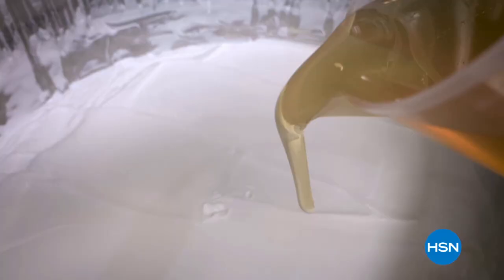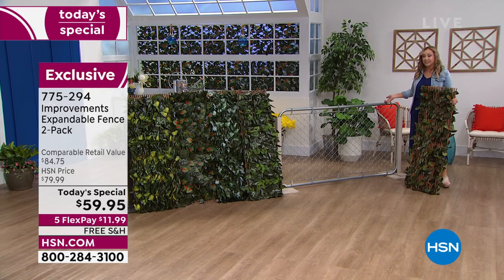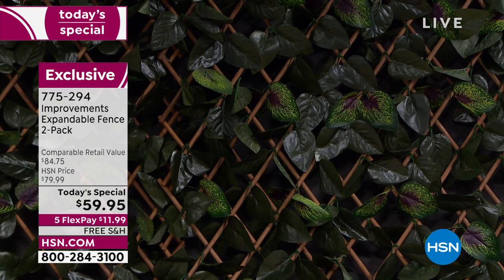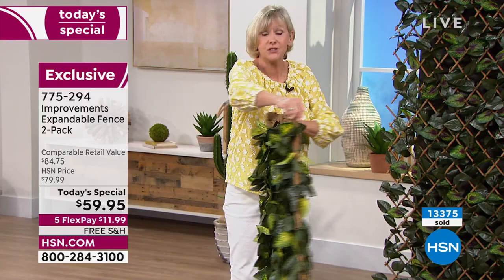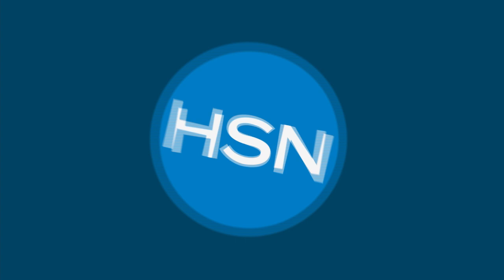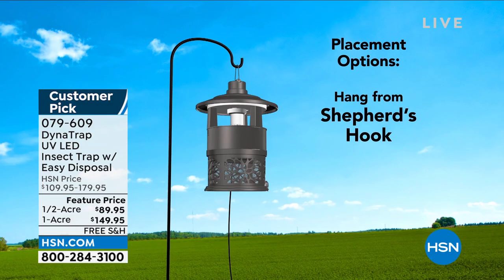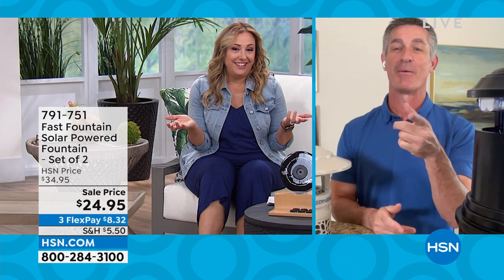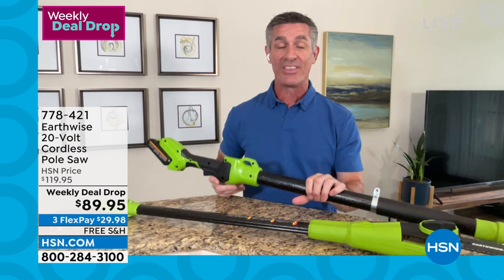HSN | Summer Outdoor Living 06.03.2022 - 03 PM